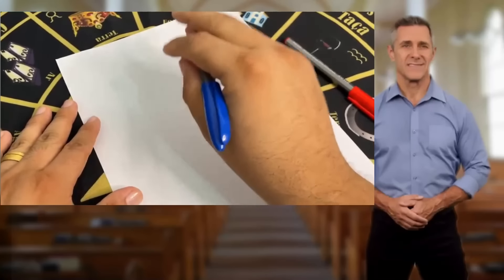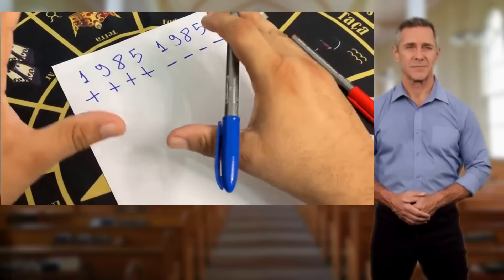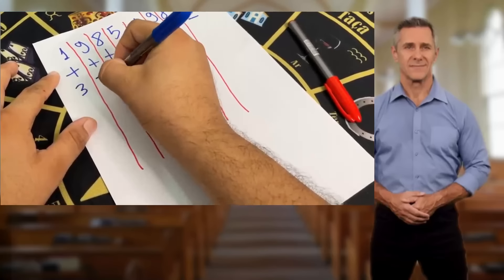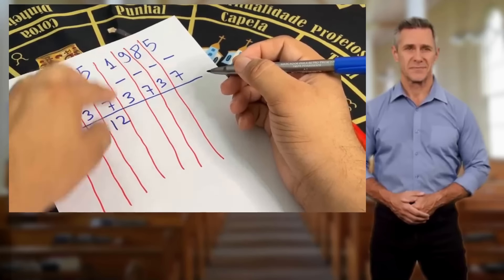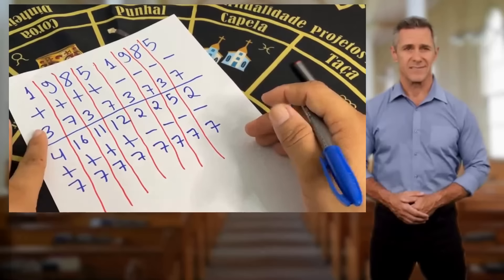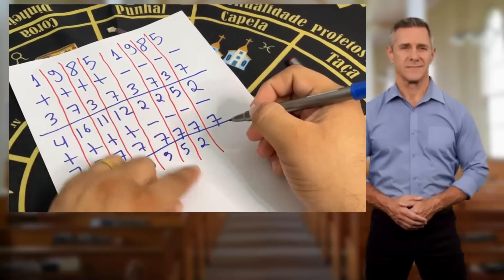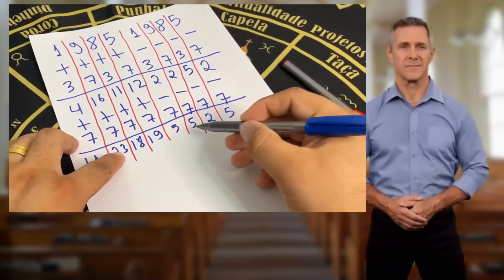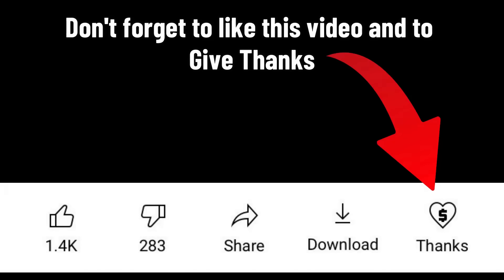🍀 LUCKY NUMBERS ACCORDING TO YOUR AGE 🥳 KNOW WHAT YOUR LUCKY NUMBERS ARE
Know your lucky number with your date of birth. Know your lucky number with your day of birth, all people have their lucky number and can use it to improve their lives.